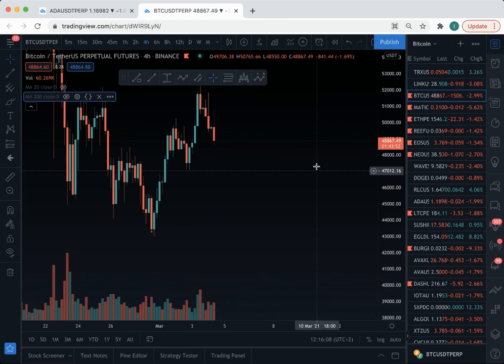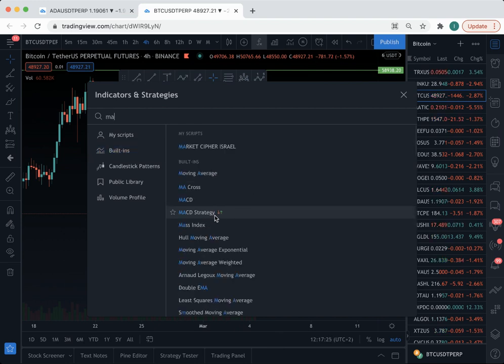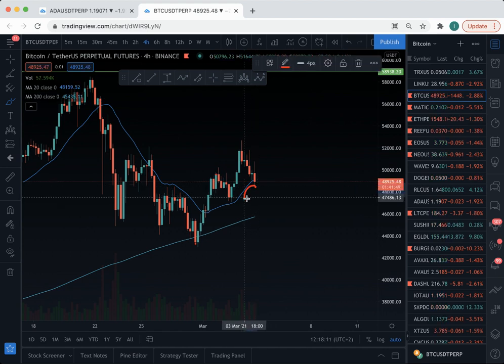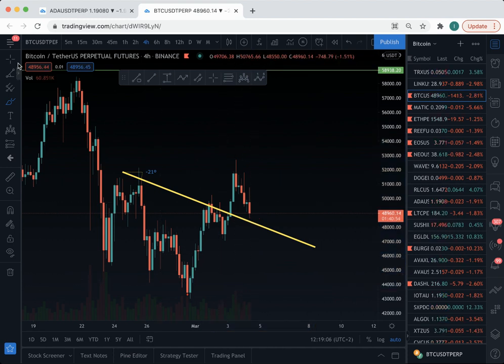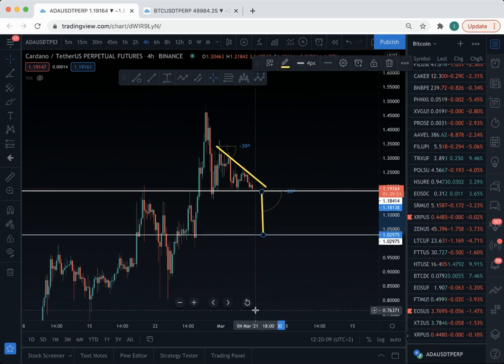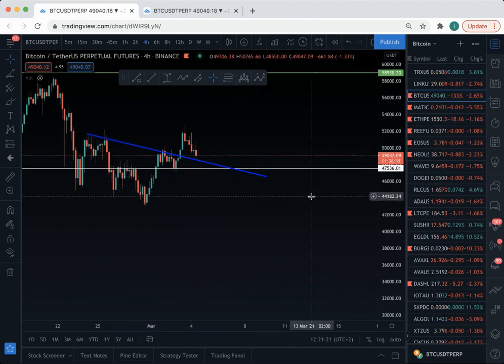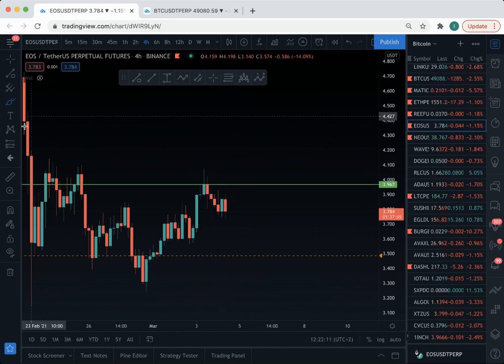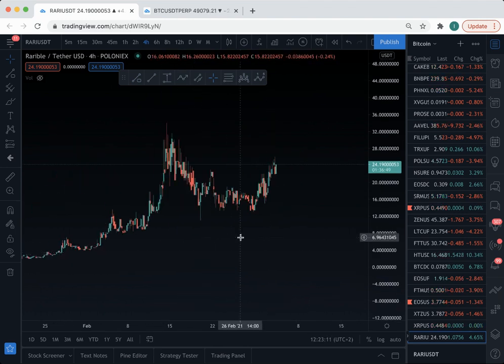BITCOIN BACK TO 40K BEFORE 100K?! (ADA CARDANO UPDATE! + TA!)